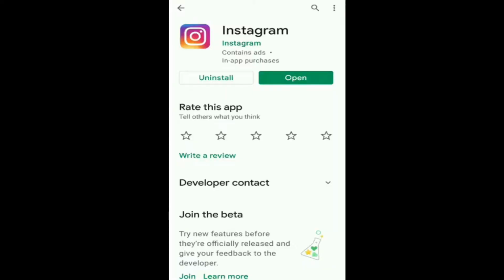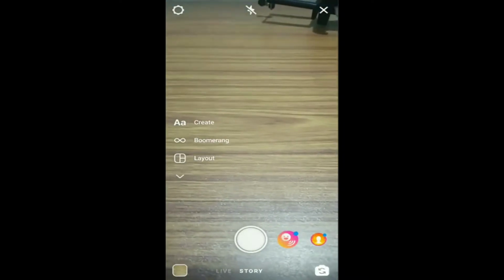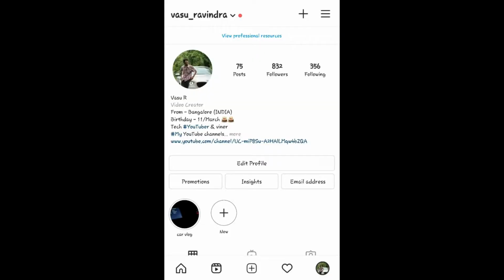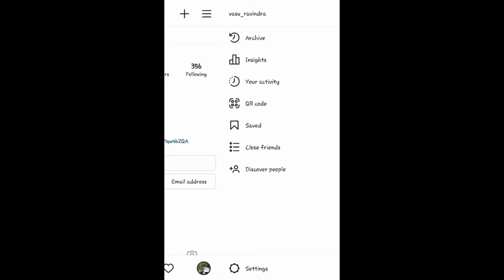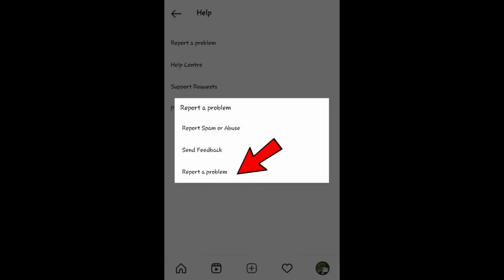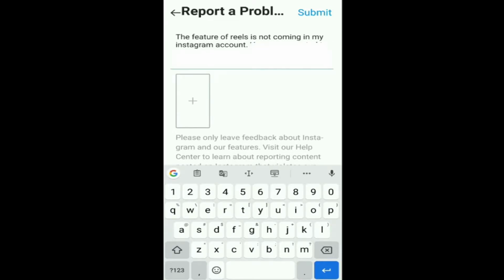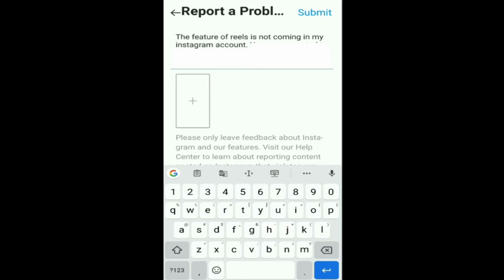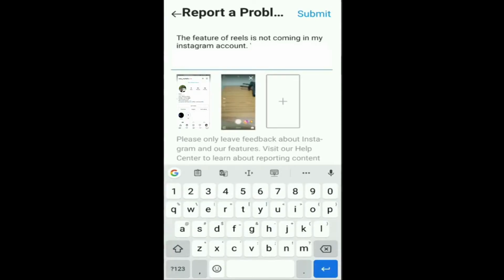How To Fix Reels Not Showing Problem on Instagram | Do This To Get Reels Feature After Updating App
How To Fix Reels Not Showing Problem on Instagram | Do This To Get Reels Feature After Updating App. Hello guys in this video i'm gonna show you how to get reels feature on your instagram account once after updating your instagram application. guys sometimes when you update your instagram application reels option will not be visible, so watch the video carefully to get the reels feature

Copy & Paste:
The reels feature is not showing on my instagram account even after updating the application. I request you to take a look and enable this feature on my account

1. Why i'm not getting instagram reels feature on my instagram account
2. instagram reels feature is not present on my account what to do
3. how to solve instagram reels not showing problem
4. how to solve instagram reels not available in my account